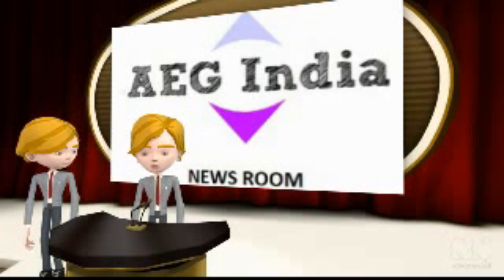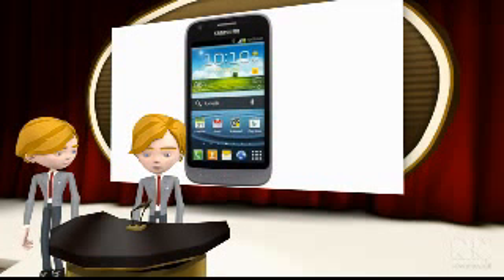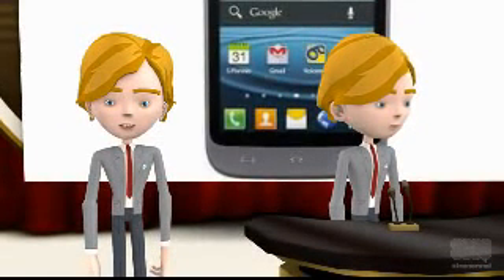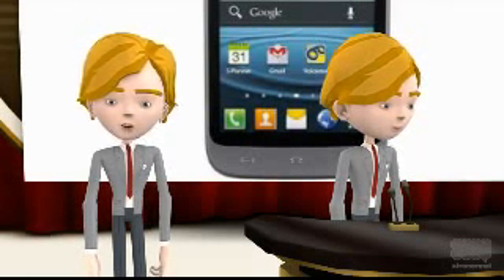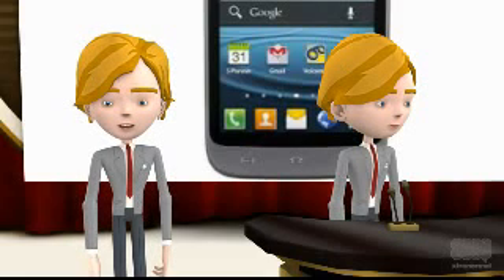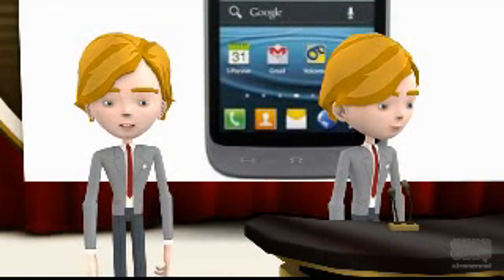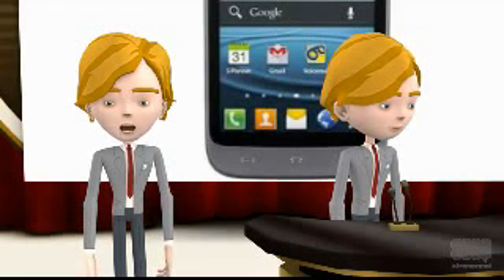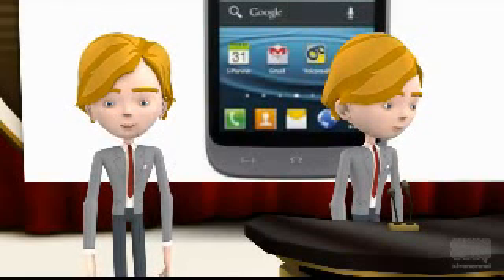Samsung Galaxy Victory 4G LTE for Sprint Gets Android 4.2 Jelly Bean Update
Read Text Version Top brands like Samsung are keeping themselves updating and busy by releasing mid range smart phones regularly.